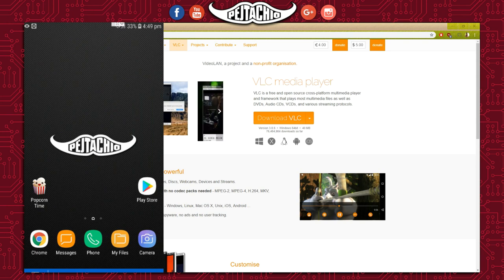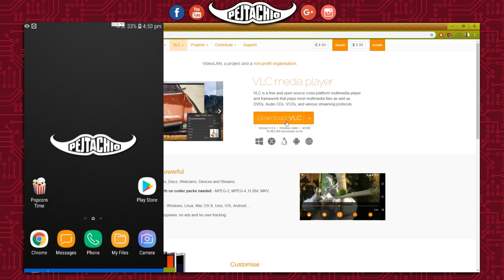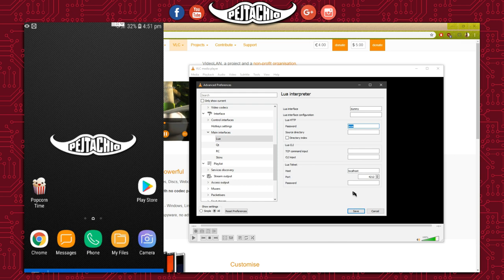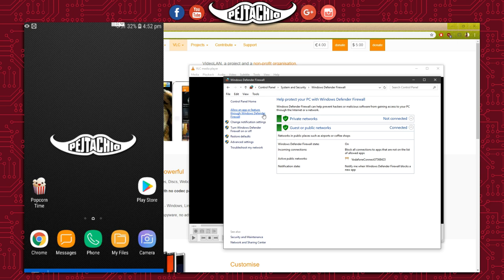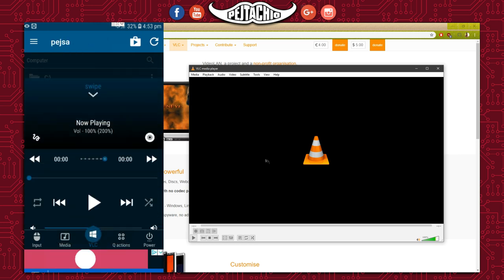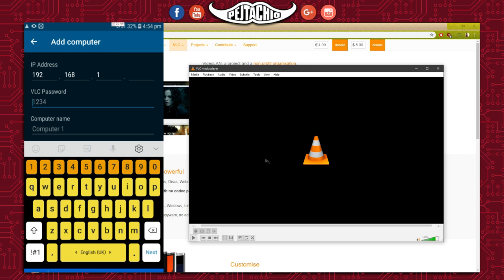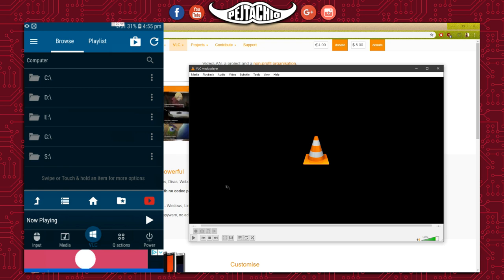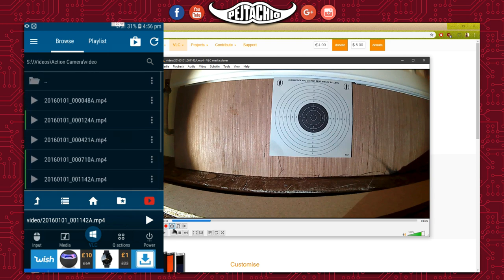How To Enable VLC Remote Control for Smart Devices (2019)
To find out what is your computer name
Type this in CMD or Command Prompt this (net user and PRESS ENTER check which user is yours) .Make sure you are running CMD as admin

Also to find out your PC IP Address type this in CMD (ipconfig and PRESS ENTER). Usually is somthing like this (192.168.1.?)

| Created  by pejtachio |